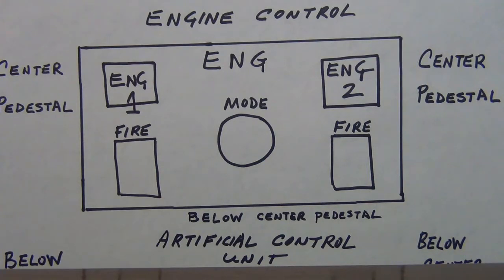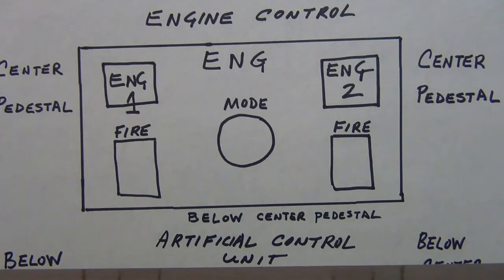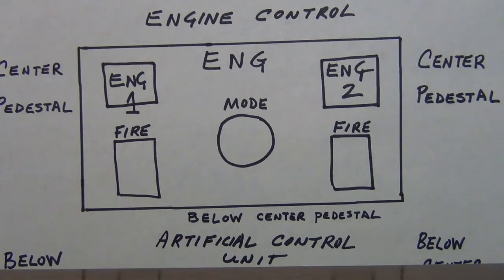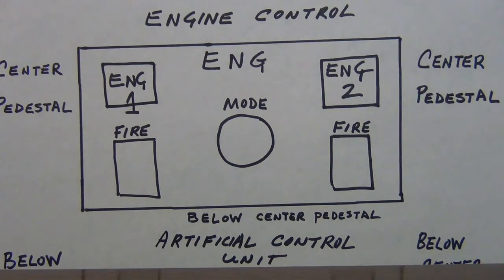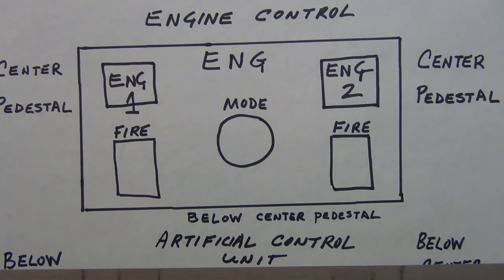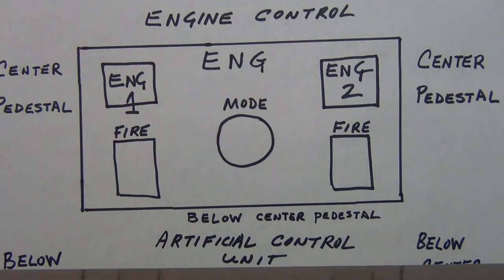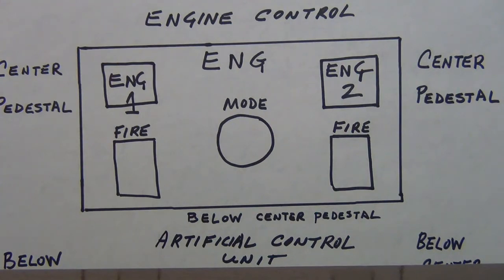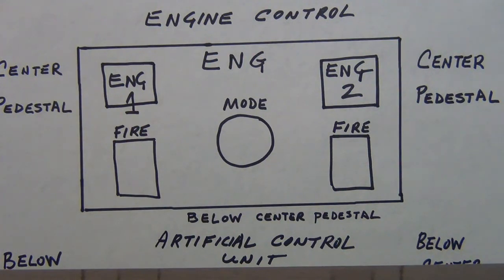Engine Controls Airbus A320